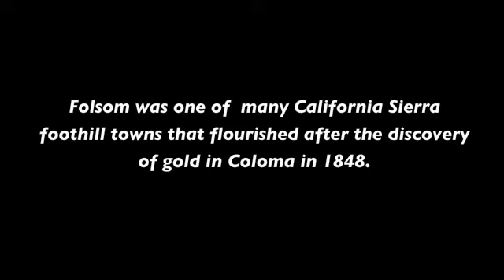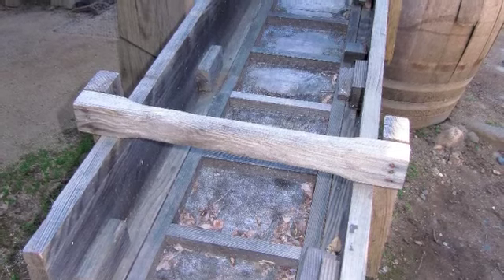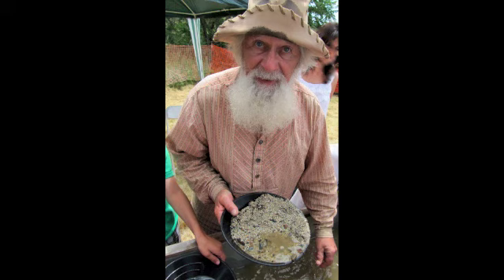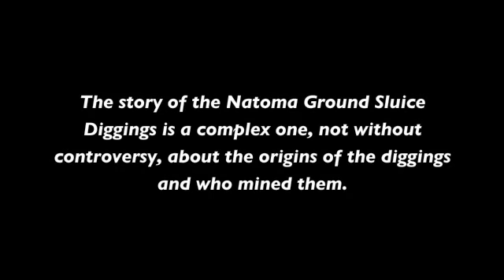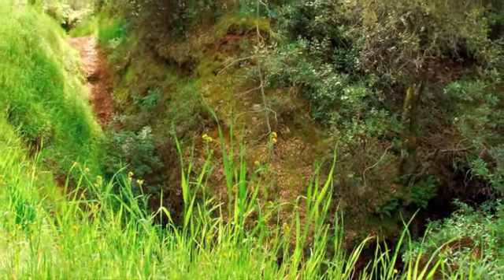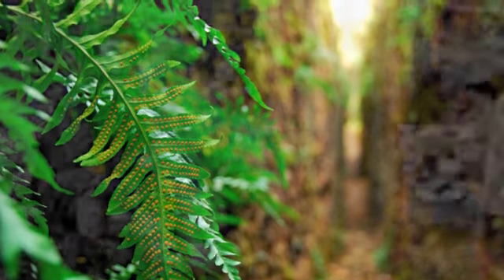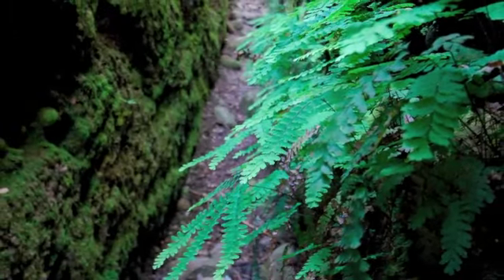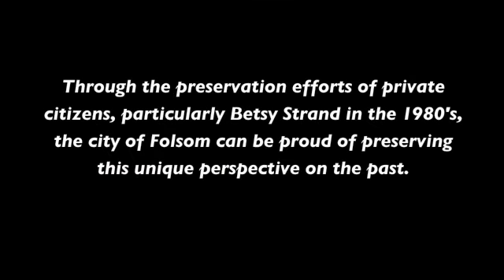Natoma Ground Sluice Diggings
The Natoma Ground Sluice Diggings in Folsom, CA is listed as a cultural resource on the National Register of Historical Places.  Often referred to as the Chinese Diggings, these diggings exhibit the rarely seen herringbone pattern of mining.